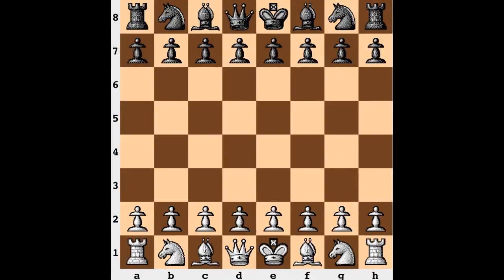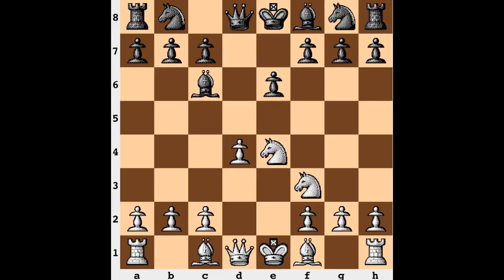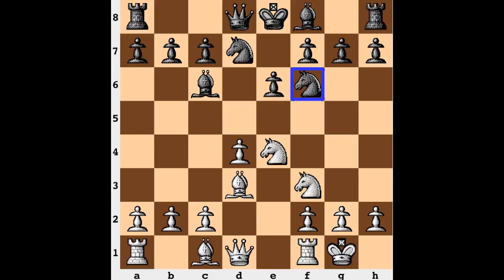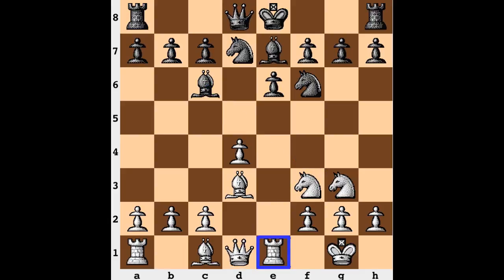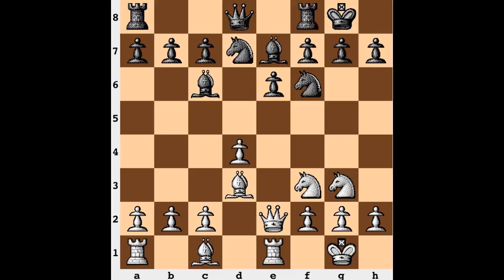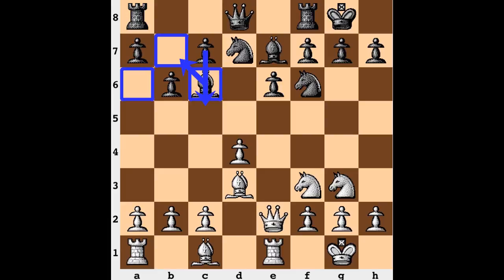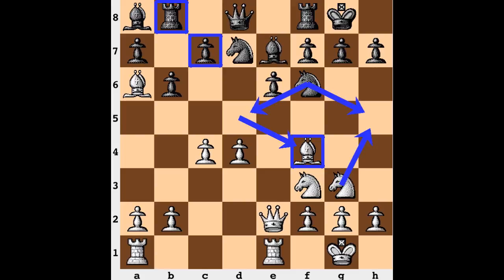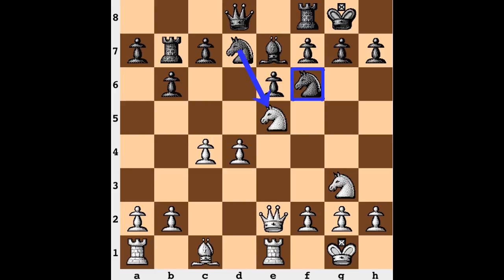French Defense: Fort Knox Variation - Karpov vs. Stojanovic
This is a game from 2007 between the 12th World Champion Anatoly Karpov and International Master Mihajlo Stojanovic. Black employs the Fort Knox variation of the French Defense, but then opts for the atypical move b6. See how Karpov pounces on this idea immediately and leaves no hope for his opponent.

Opening: French Defense - Fort Knox

1. e4 e6 2. d4 d5 3. Nc3 dxe4 4. Nxe4 Bd7 5. Nf3 Bc6 6. Bd3
Nd7 7. O-O Ngf6 8. Ng3 Be7 9. Re1 O-O 10. Qe2 b6 11. Ba6 Rb8
12. c4 Bb7 13. Bxb7 Rxb7 14. Ne5 Qc8 15. Nc6 Re8 16. Bg5 Bf8
17. Bxf6 Nxf6 18. Nh5 Nd7 19. Qg4 Kh8 20. Re3 Nb8 21. Rg3 f5
22. Qh4 Nxc6 23. Nf6 h6 24. Qxh6+ gxh6 25. Rg8# 1-0